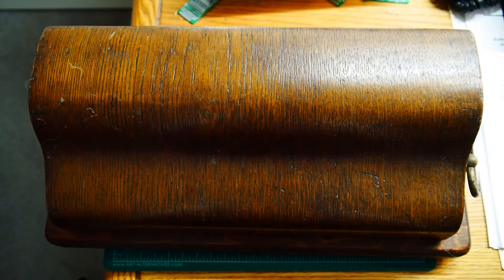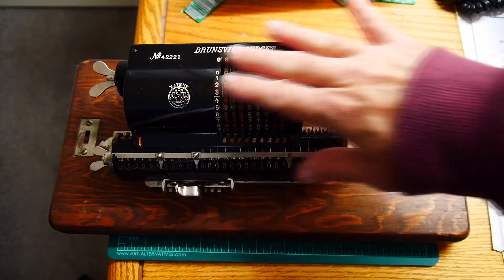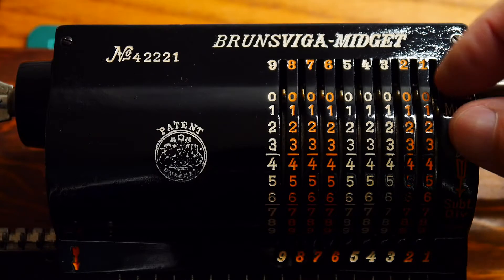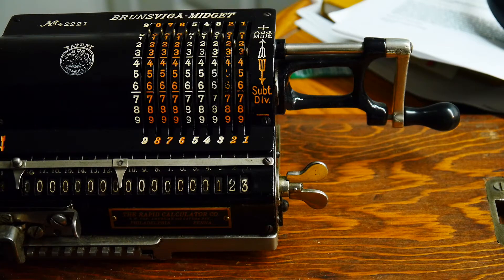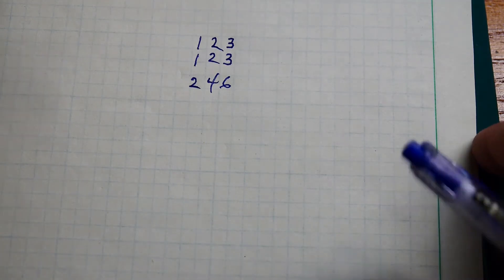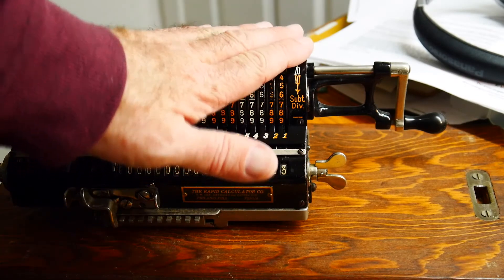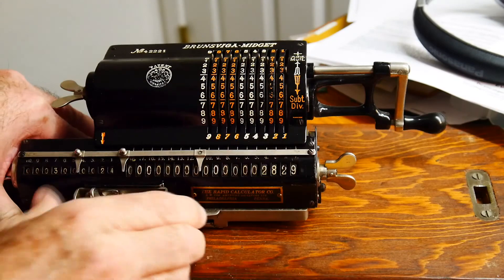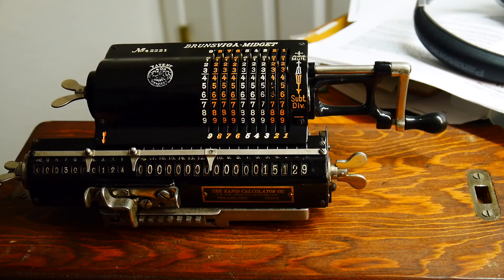#183 mechanical calculator multiply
episode 183
doing math on a Brunsviga calculator